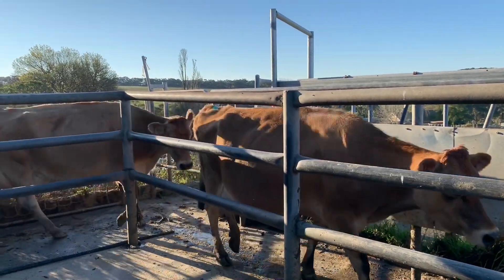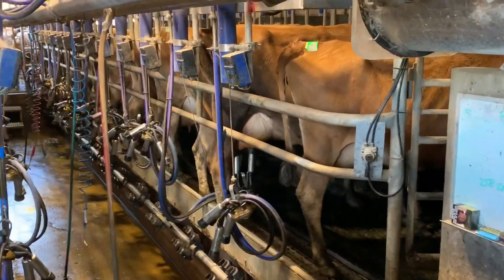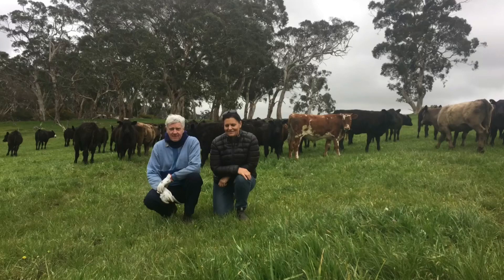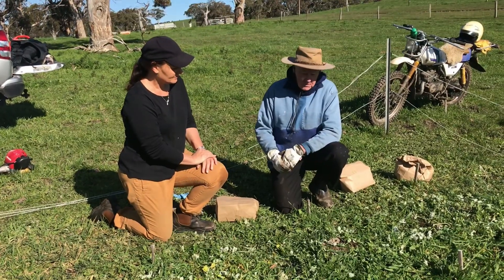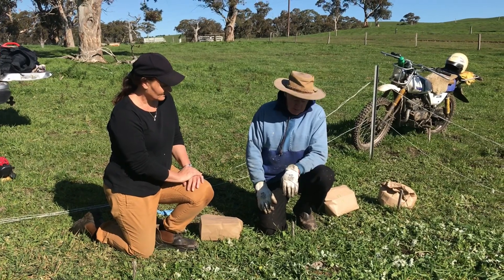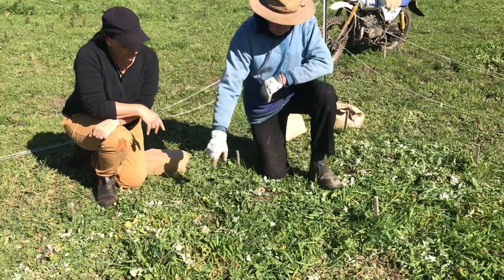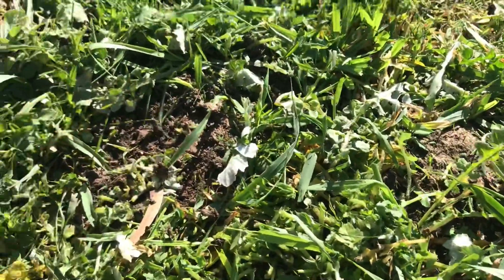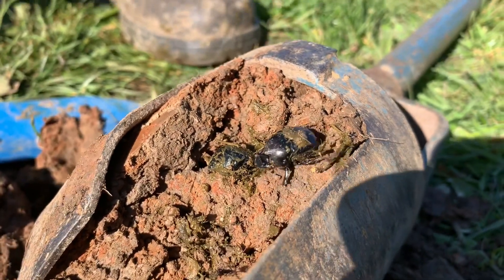Biochar Dairy Trial and Farm Health Benefits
A run through the animal, soil and plant health benefits of feeding biochar to a 250 Jersey Cow Herd on the Fleurieu Peninsula of South Australia.